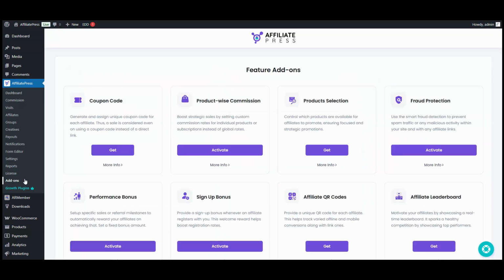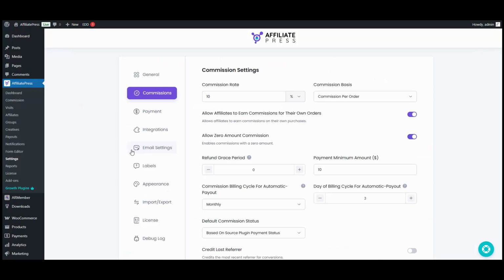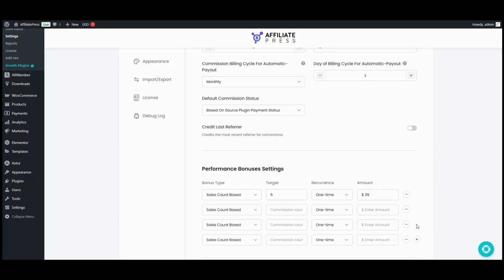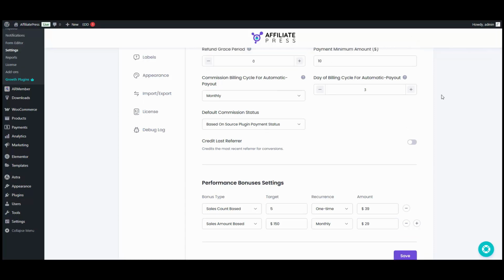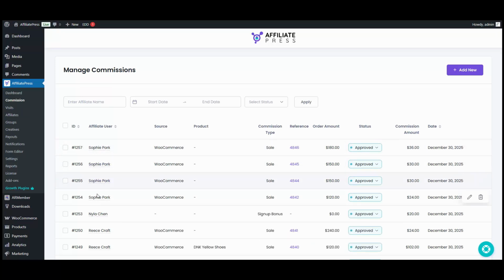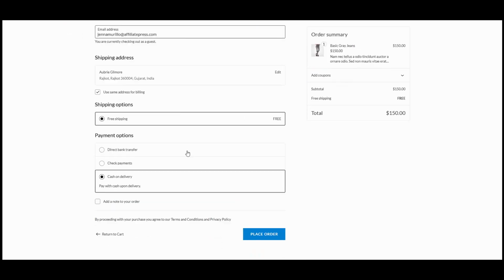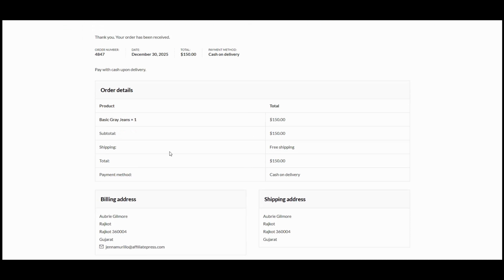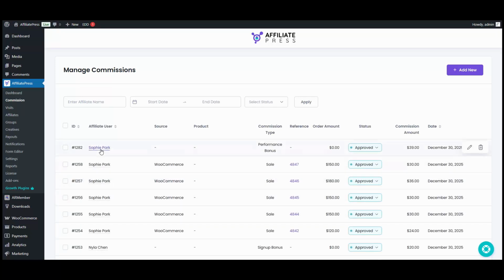How To Use AffiliatePress Performance Bonus Addon (Step-by-Step Tutorial)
Want to reward top-performing affiliates with milestone bonuses? In this tutorial, I'll show you how to configure the AffiliatePress Performance Bonus Addon to automatically reward affiliates for hitting sales targets based on sales count and sales amount with recurring or one-time bonuses.

👉 In this video, you'll learn:

✅ How to activate the Performance Bonus Addon from AffiliatePress Addons
✅ Setting up Sales Count or Sales Amount based bonus triggers
✅ Configuring Target amounts, Recurrence (one-time, monthly, etc.), and bonus values
✅ Adding multiple performance tiers for progressive rewards
✅ Testing bonuses by reaching affiliate sales milestones
✅ Verifying bonus commissions appear in the Manage Commissions page

⏱️ Timestamps:

00:00 - Introduction
00:06 - Activate Performance Bonus Addon
00:33 - Configure Bonus Settings
00:42 - Set Target & Bonus Types
01:00 - Add Multiple Bonus Tiers
01:15 - View Existing Commissions
01:37 - Test Sales Milestone
02:28 - Verify Performance Bonus Added

💬 Got a question about this addon? Drop it in the comments below!